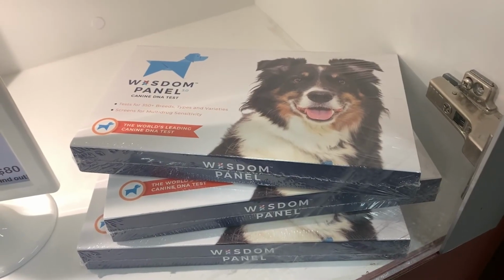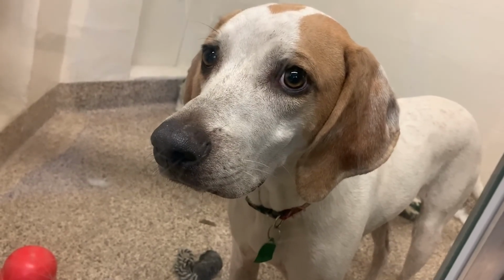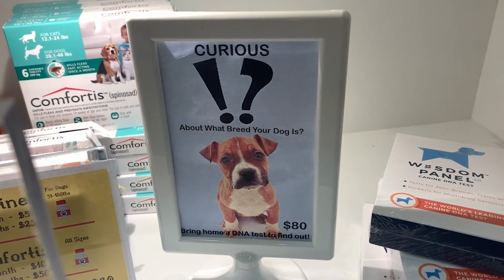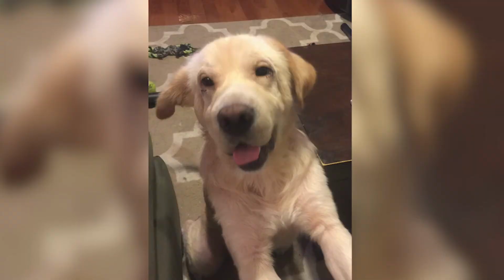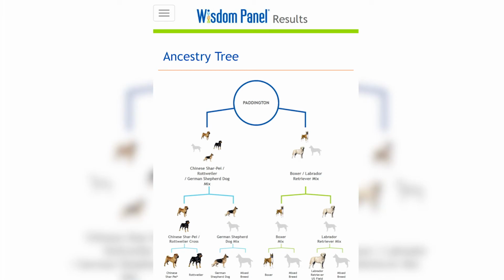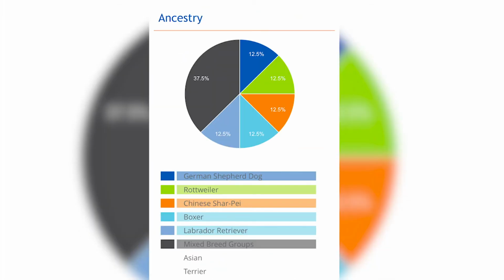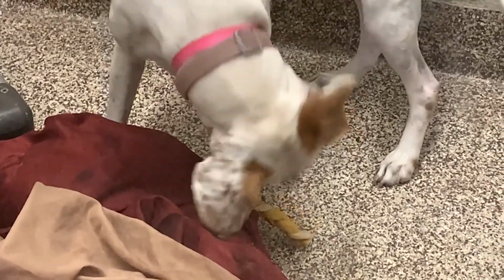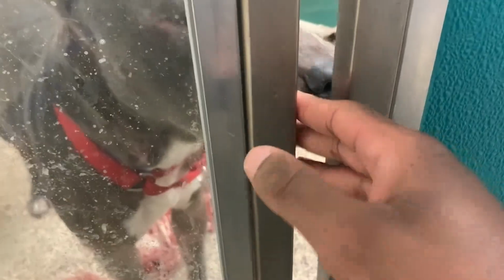Dog DNA kits help identify a dog's different breeds and genes